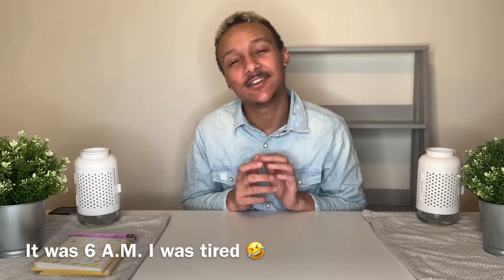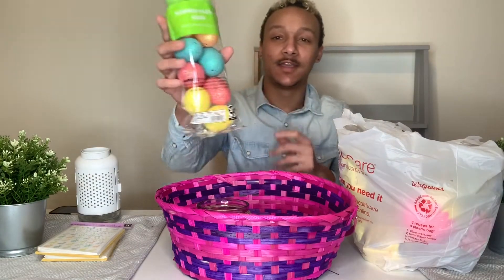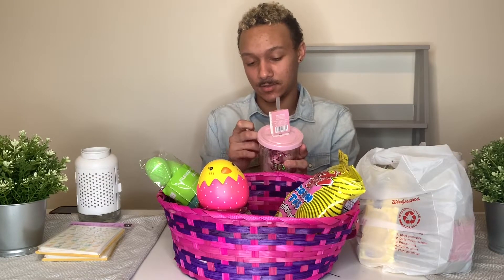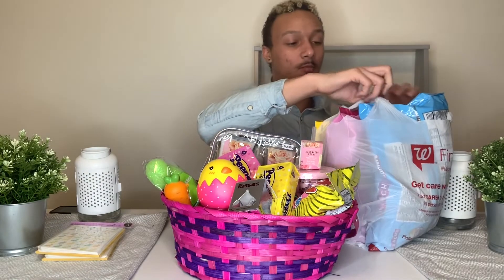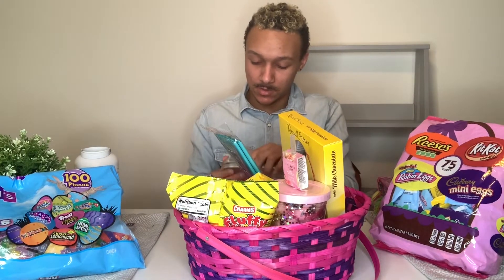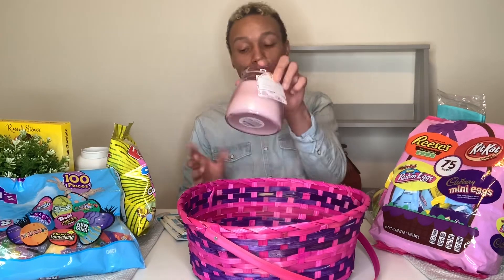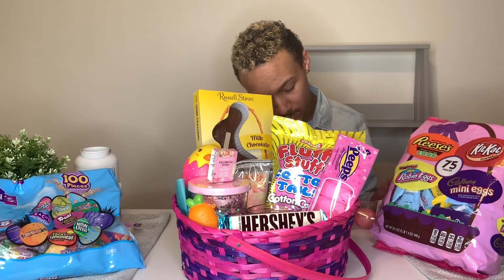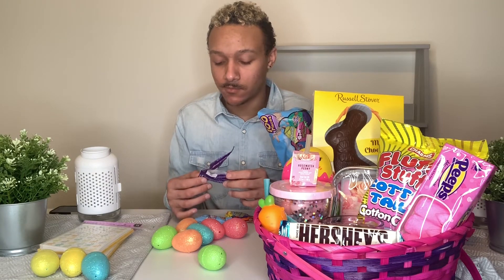HOW TO MAKE THE PERFECT EASTER BASKIT! LUXURIOUS & AFFORDABLE SHOPPING HAUL!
Happy Easter everyone Today I’m going to show you HowTo Make the perfect Easter Basket, Luxurious and Affordable I hope you enjoy what I’ve put together.! Please stay safe and have a great rest of your Easter❤️

CoryDaBall